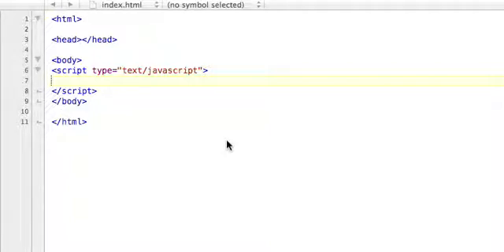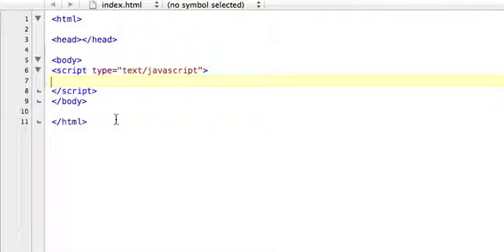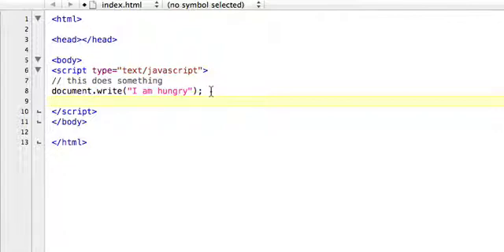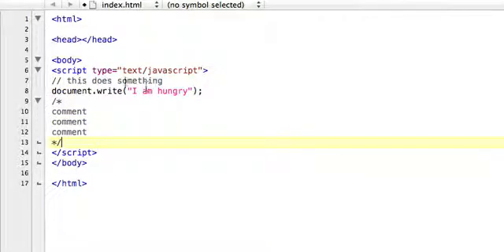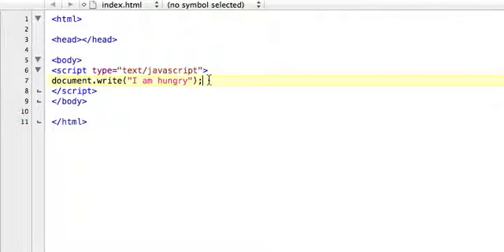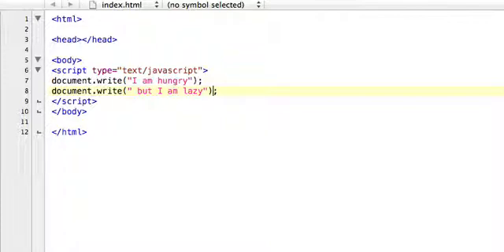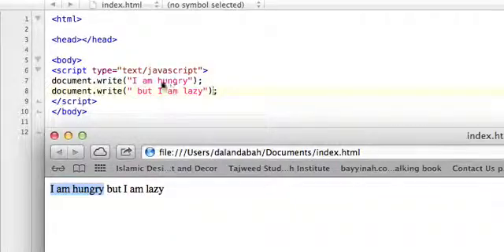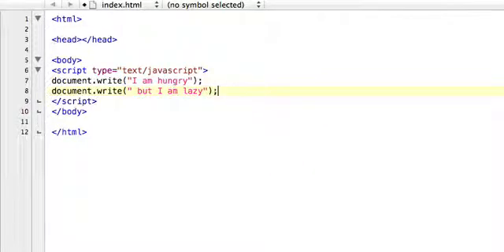Beginner JavaScript Tutorial 2 - Basic Syntax